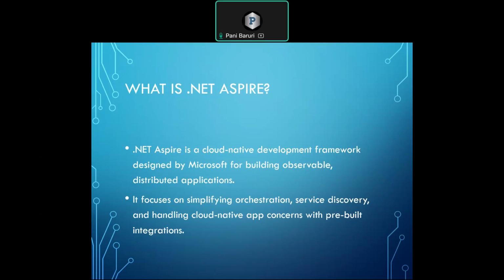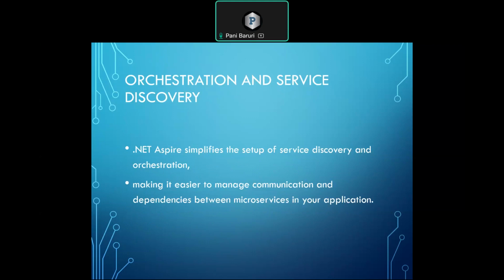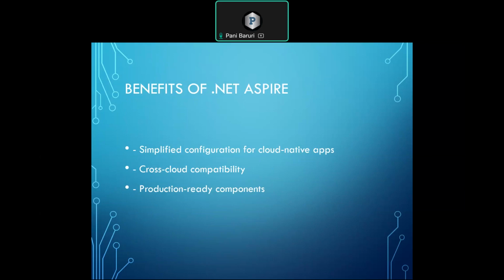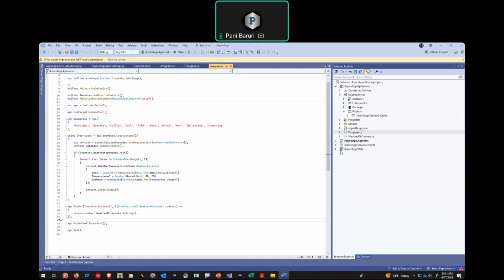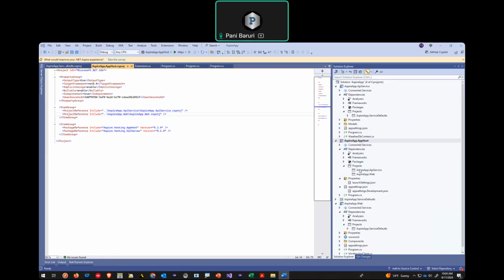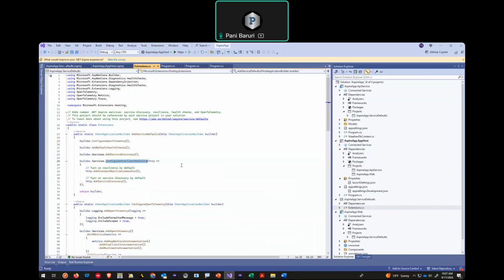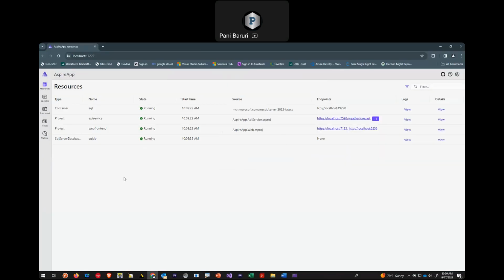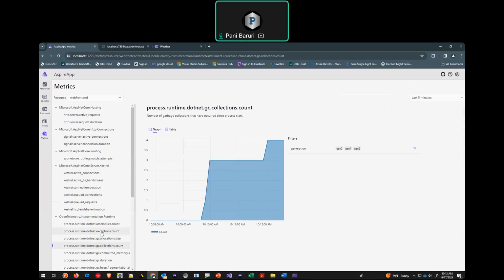Overview of .Net ASPIRE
#.Net ASPIRE first take on its features and capabilities